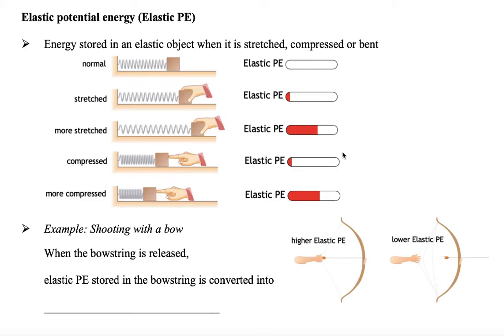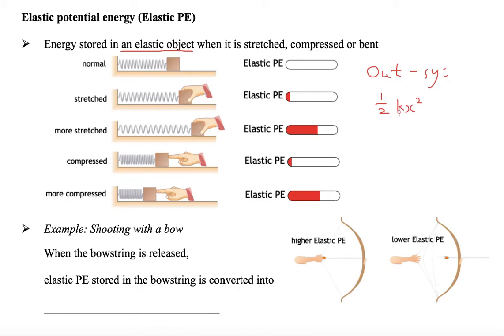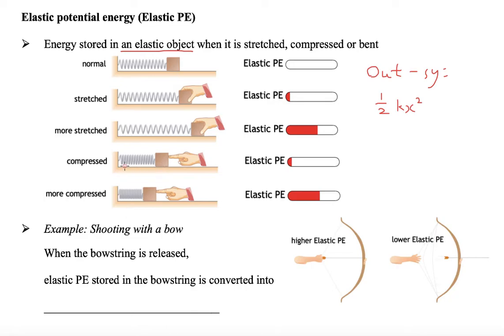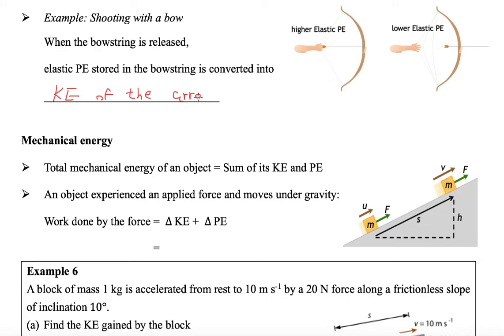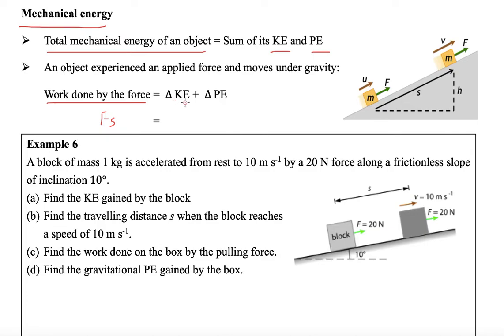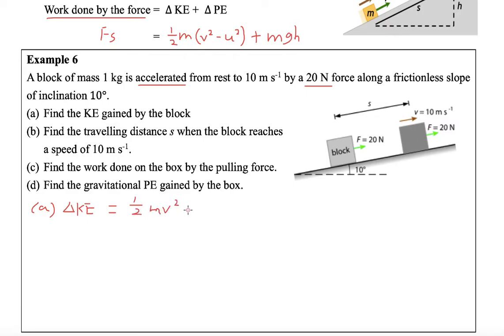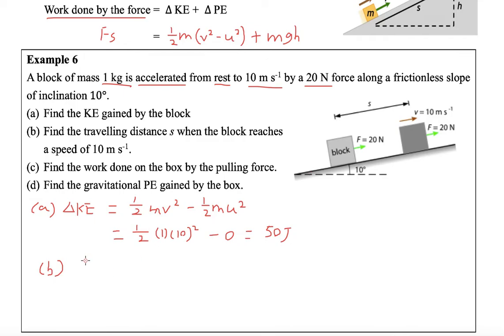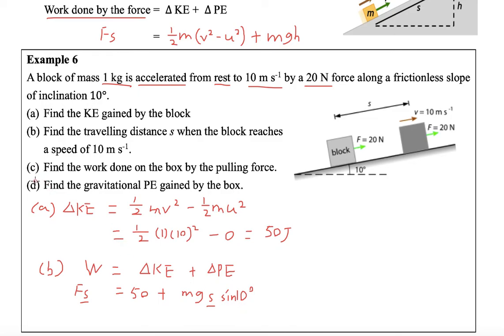8.2 Mechanical Energy (Part 2)